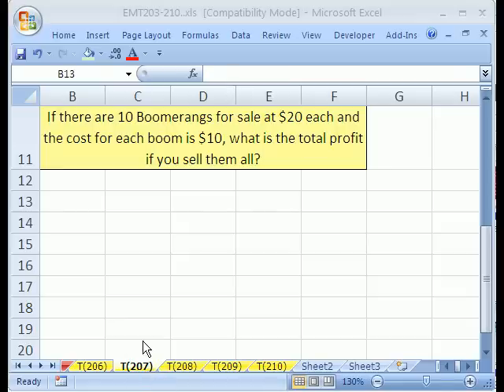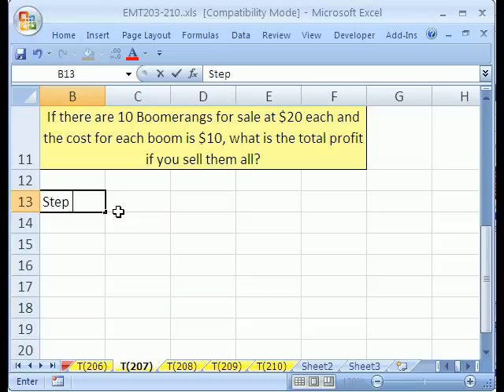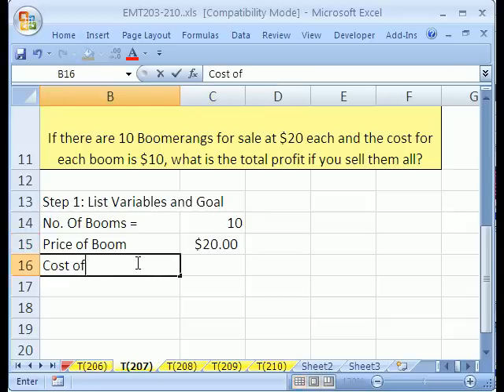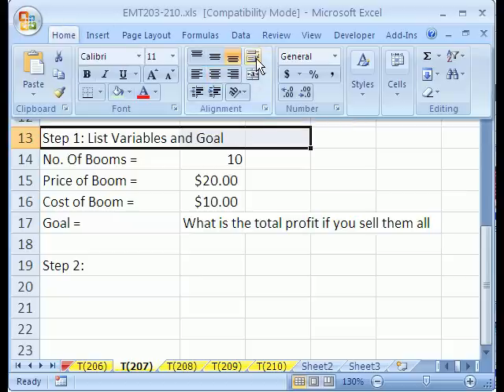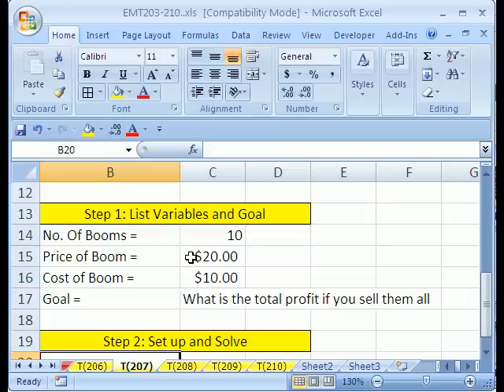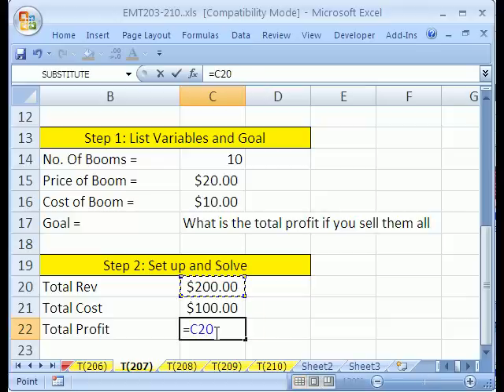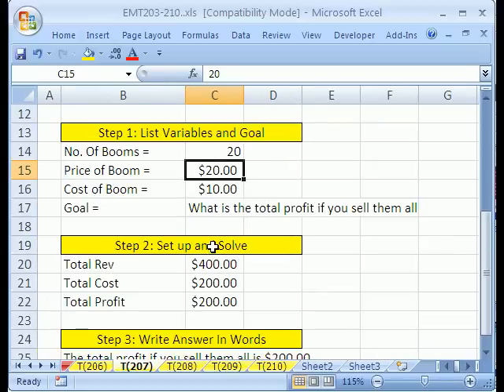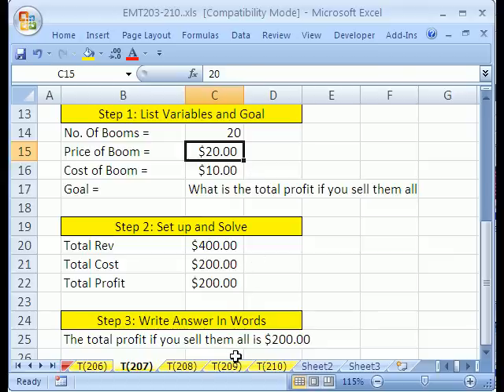Excel Busn Math 14: Math Word Problems #2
See how to set up and solve and write conclusions for Math Word Problems In Excel.

This is a beginning to end video series for the Business Mathematics / Excel Class, Busn 135 at Highline Community College taught by Michael Gel ExcelIsFun Girvin.